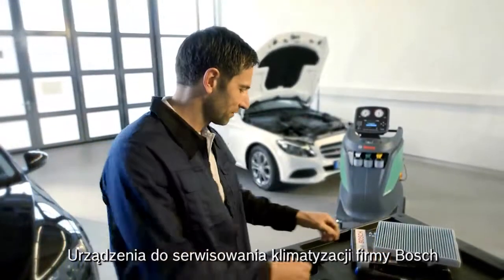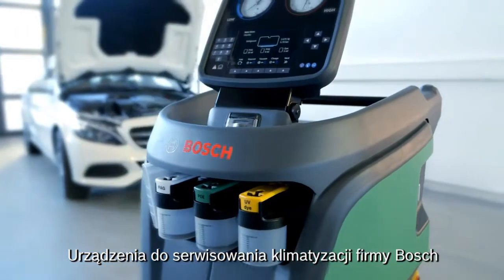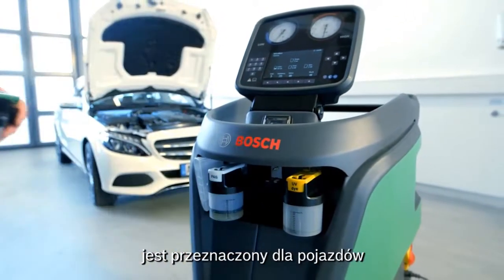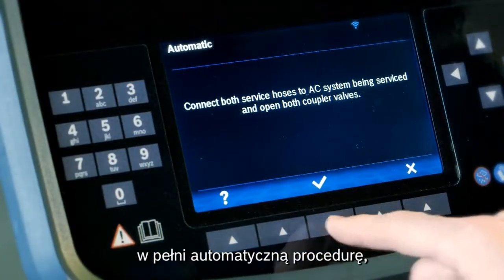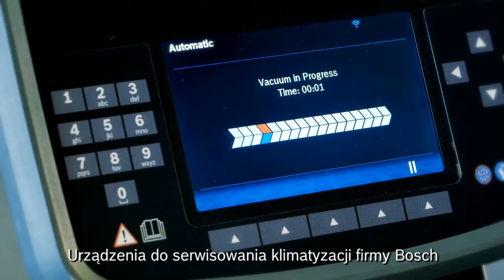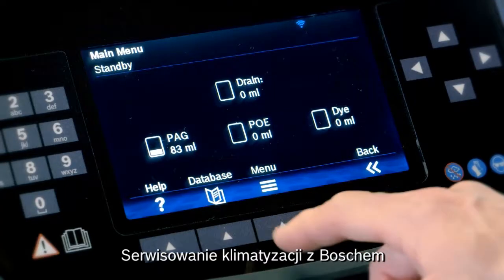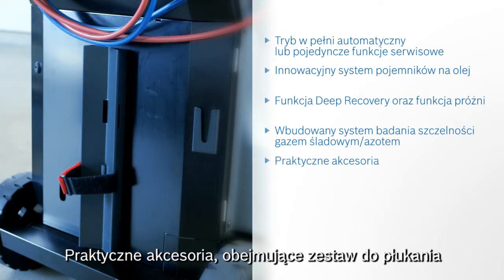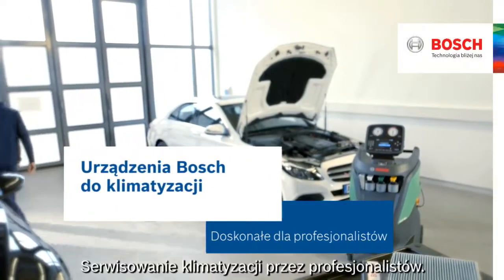Urządzenia Bosch do klimatyzacji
Bosch ACS 753 / 763 / 863 to nowa generacja urządzeń do obsługi klimatyzacji w pojazdach samochodowych pracujących na czynnik R134a lub R1234yf.

Najważniejsze cechy charakterystyczne tych modeli to:
• 7-calowy monitor na obracanej konsoli,
• innowacyjny, graficzny interfejs
• hermetyczne zbiorniki
• aplikacja mobilna do kontroli stanu pracy urządzenia

Promocja!
Kup urządzenie do klimatyzacji Boscha i odbierz punkty extra, które wymienisz na atrakcyjne nagrody.